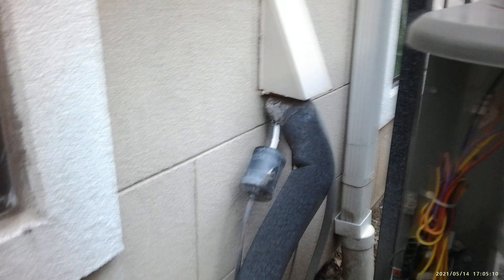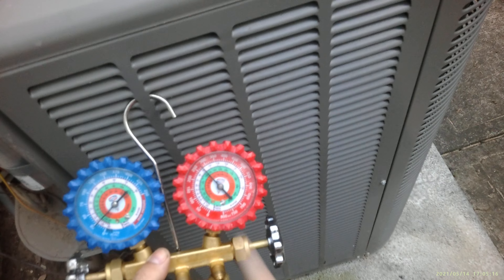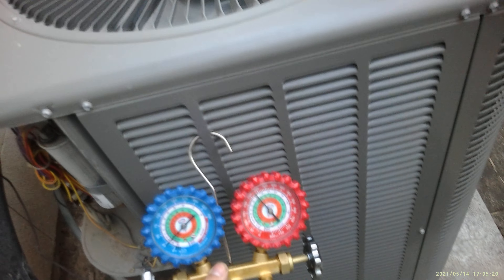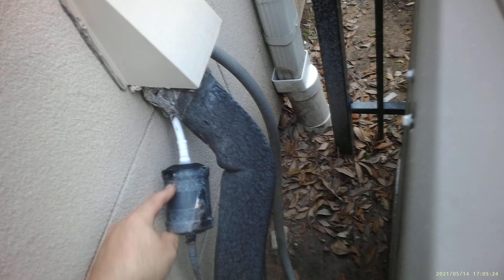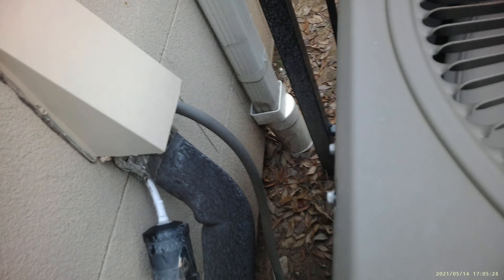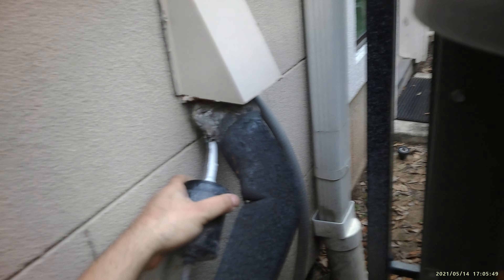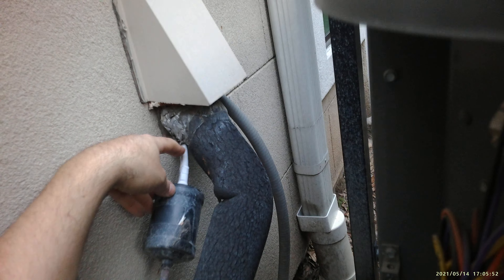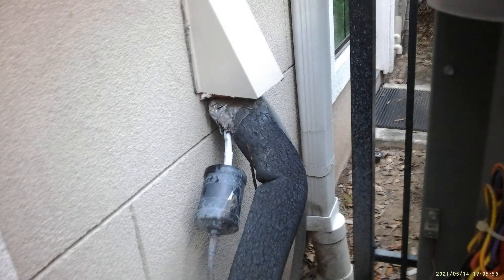R-410A Clogged Filter Drier - How to Identify a Plugged Filter Drier - Liquid Line Restriction HVAC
A Clogged Filter Drier Will Cause Your HVAc To Go Into A Partial Pump Down.